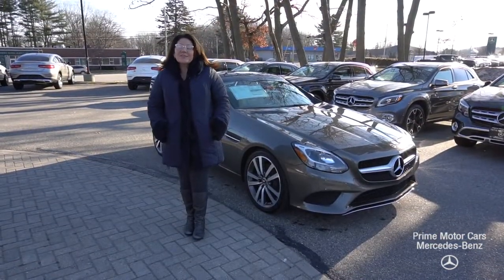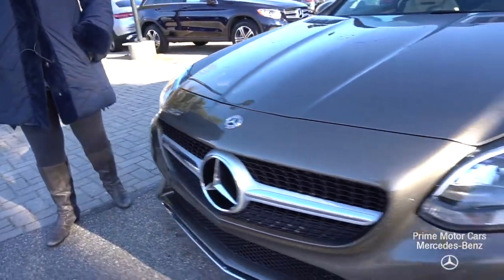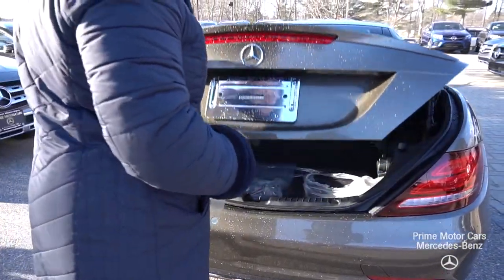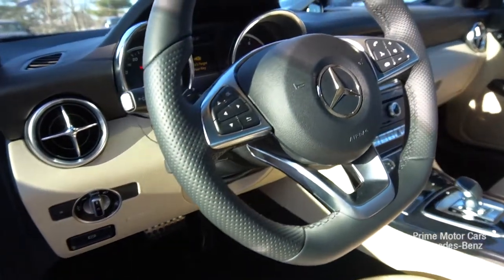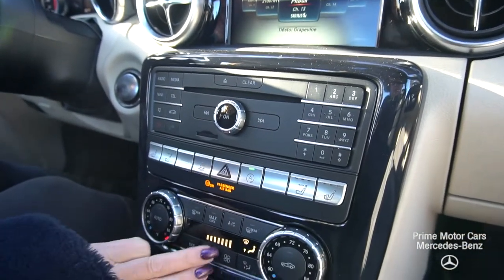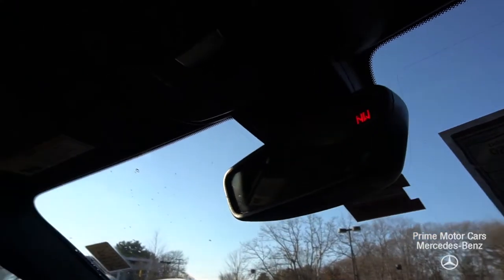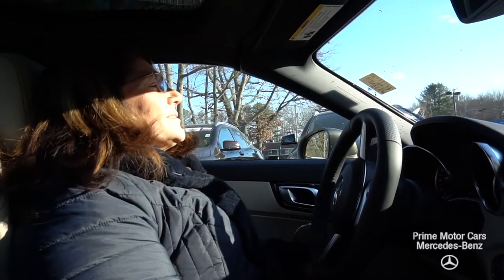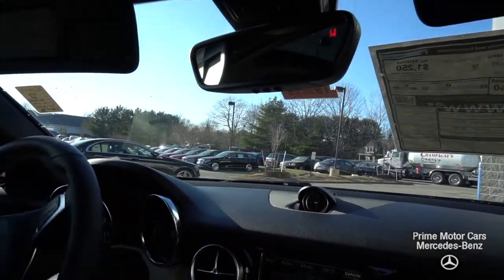2019 Mercedes-Benz SLC300 Convertible video review with Tina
Go have fun in this brand new 2019 SLC 300 Roadster, in a stunning 963 Indium Grey Metallic paint, complimented perfectly by a sahara beige and black ash wood trim. MSRP: 56,090 and comes with the following options; Premium Package, smartphone integration package with apple carplay, rear deck spoiler, upgraded 18'' twin 5-spoke wheels, harman/kardon sound system, blind spot assist, airscarf, sirius XM, dual zone climate, heated front seats, keyless-go, and more.